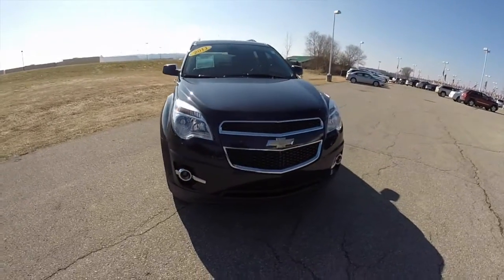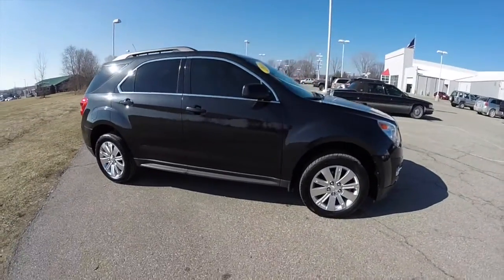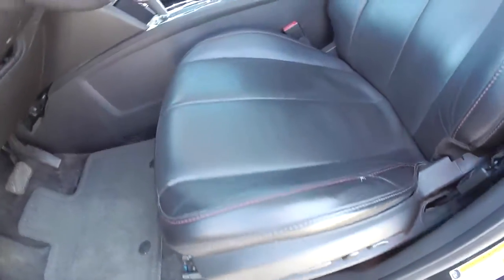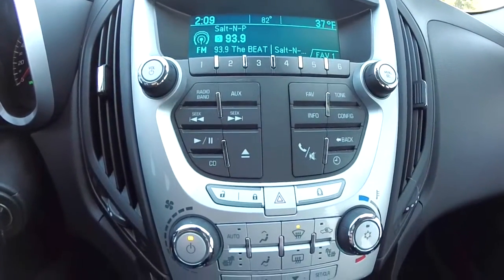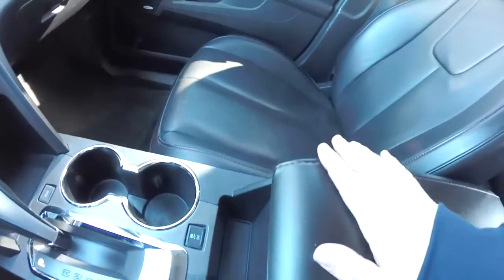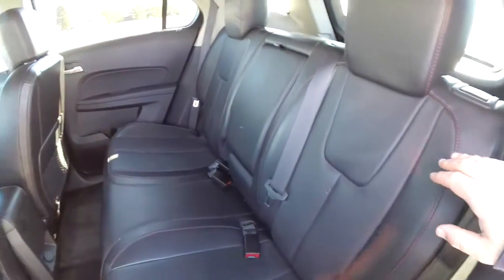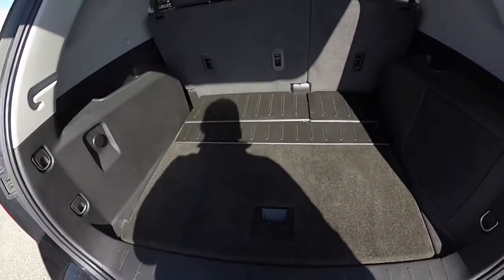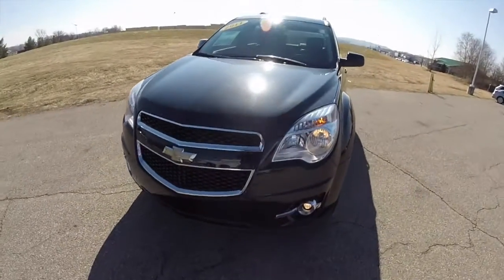2011 Chevrolet Equinox 2LT Black | Martinsville, Indiana | Leather Interior | 17728B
Located at:
Community Chrysler
555 State Rd. 37 S.
Martinsville, IN